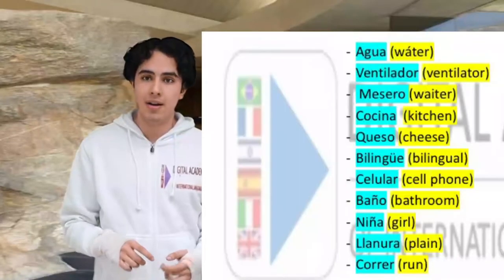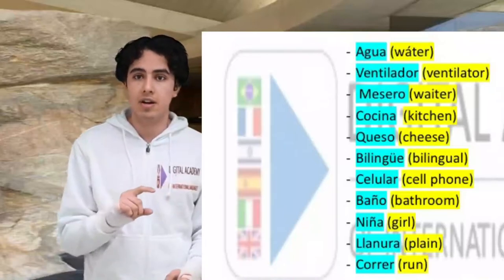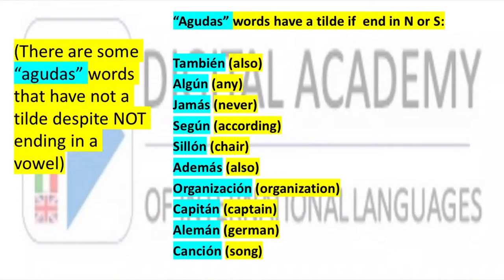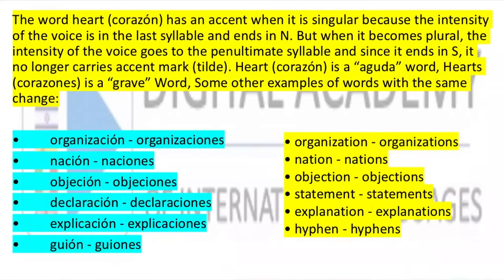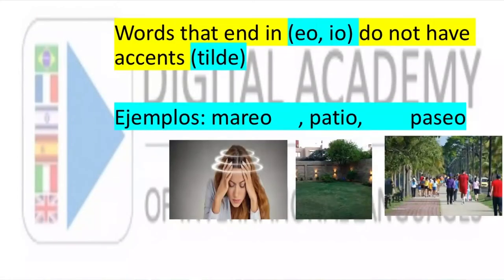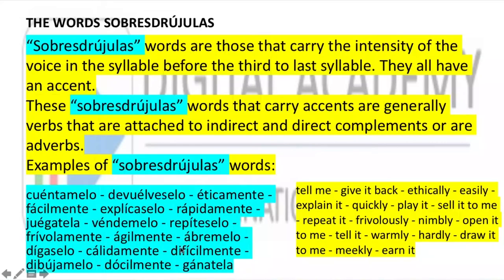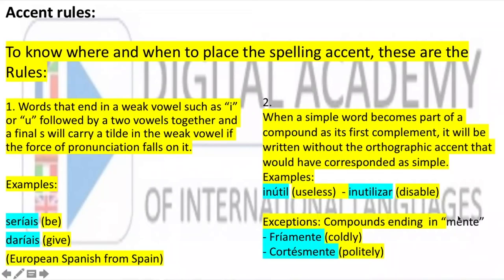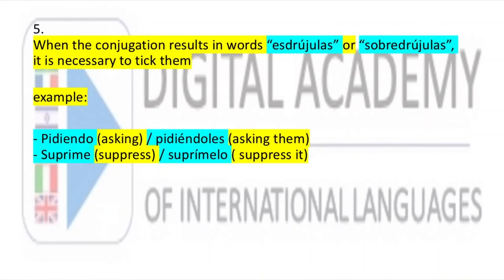Introduction to Spanish: how to pronounce spanish ? / use of accents (tildes)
🎖Welcome to our digital classes of languages. ALL are completely FREE😆

In our academy we are going to give you free classes of: Spanish (from english natives) 🇪🇸.
The other languages are only taught from Spanish.